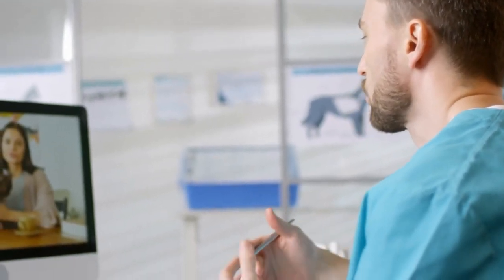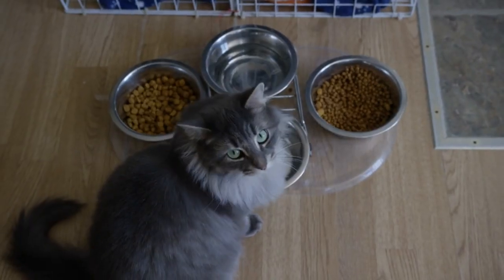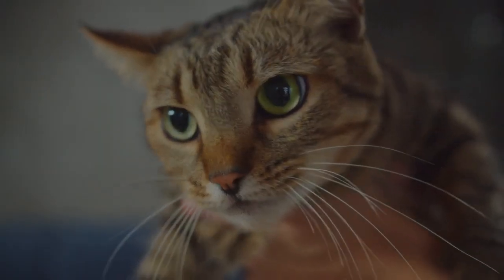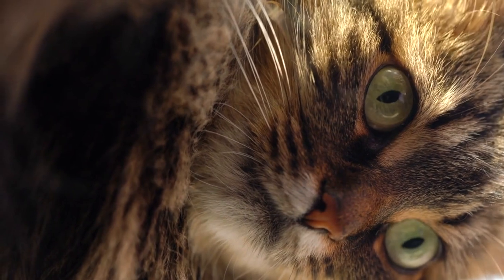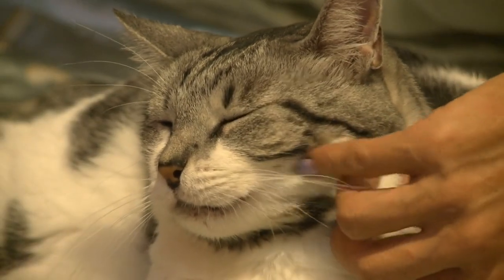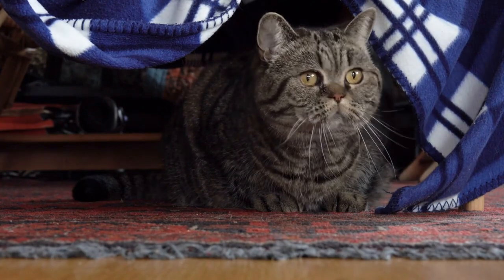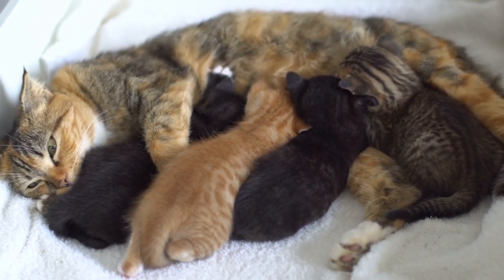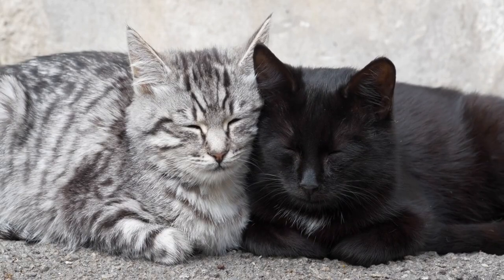Rabies Prevention for Cats / Rabies in Cats / Cat Grooming